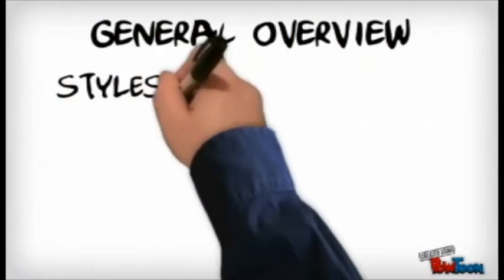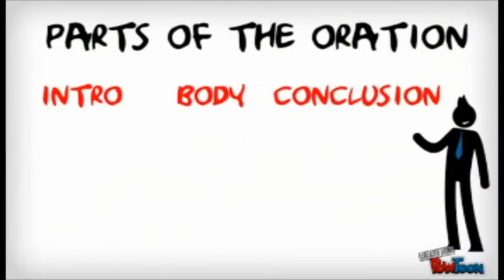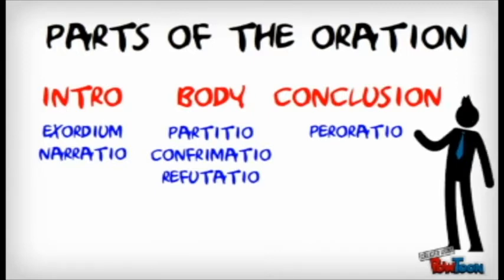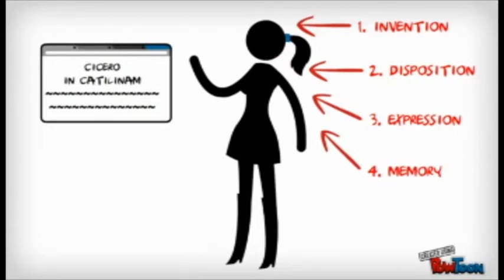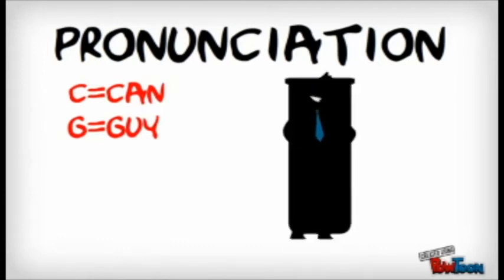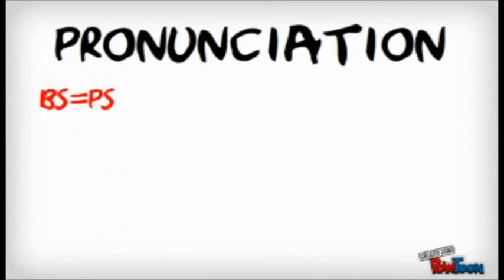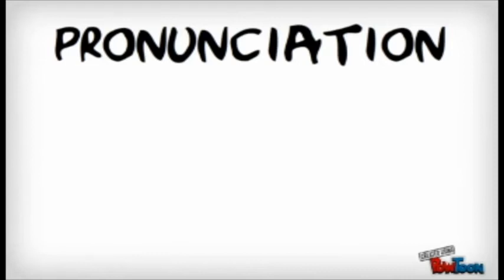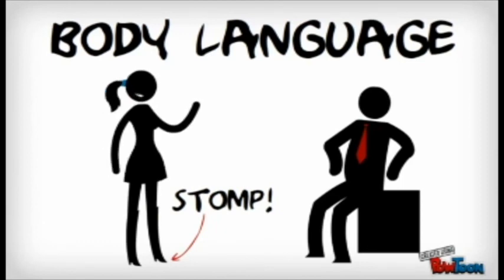How to Perform Classical Orations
In this video, we'll navigate the nooks and crannies of the art of oratory.

Written, narrated & edited (using Powtoon) by Anwar Omeish, 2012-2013 VJCL President.